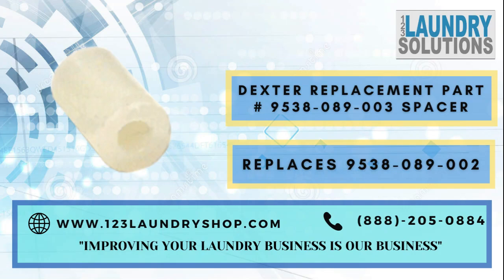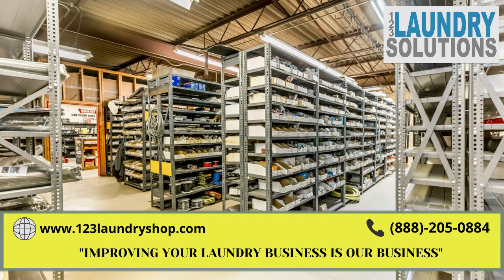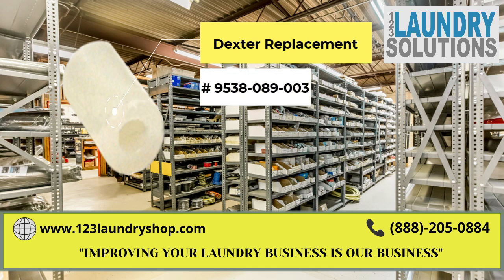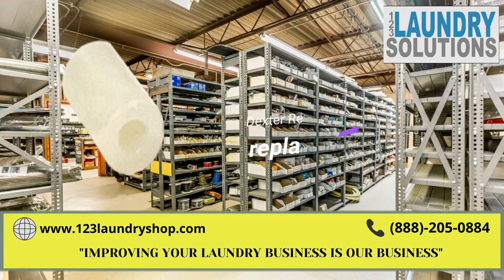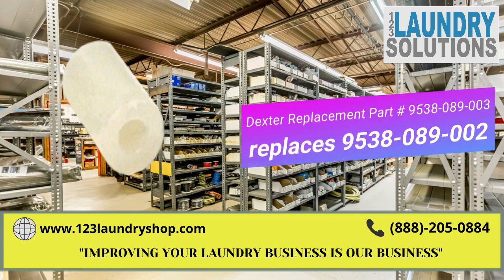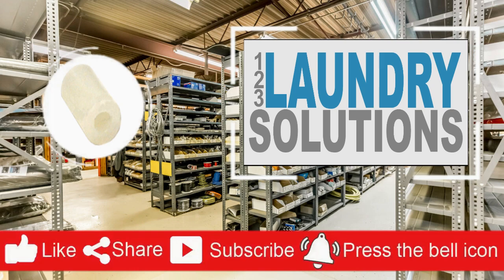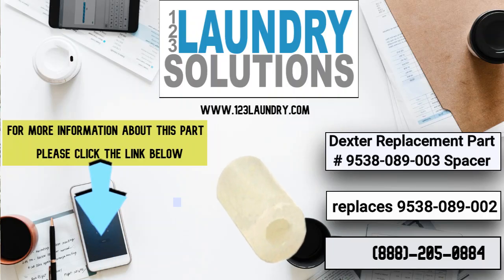Dexter Replacement Part # 9538-089-003 Spacer, replaces 9538-089-002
See Below